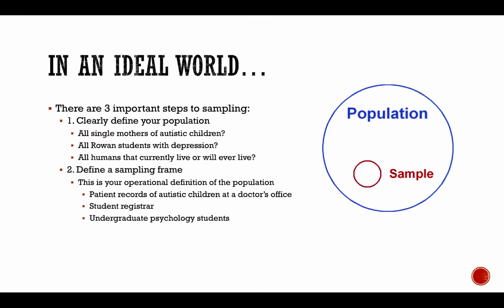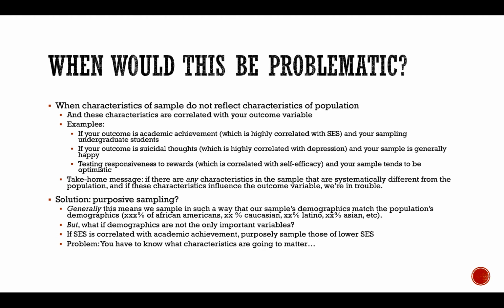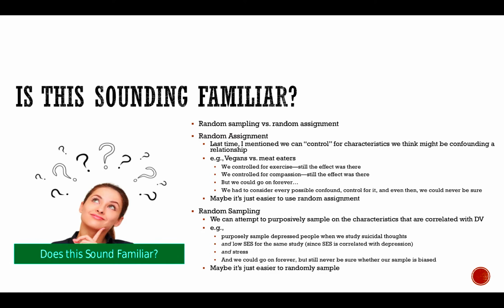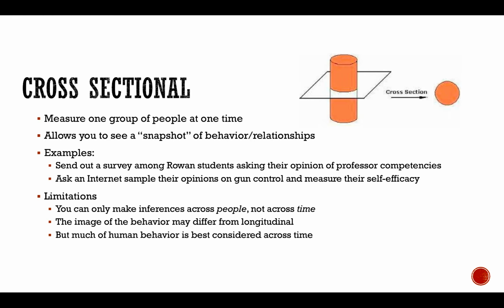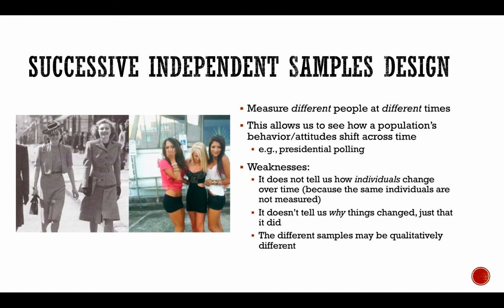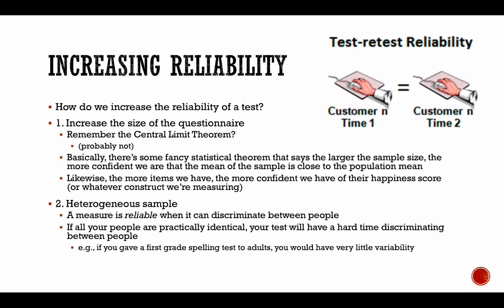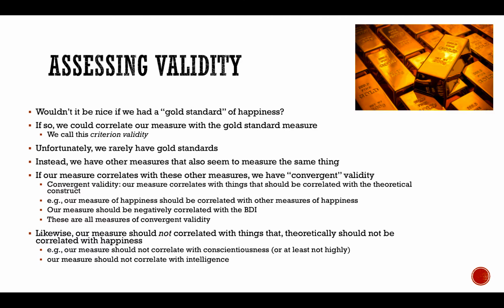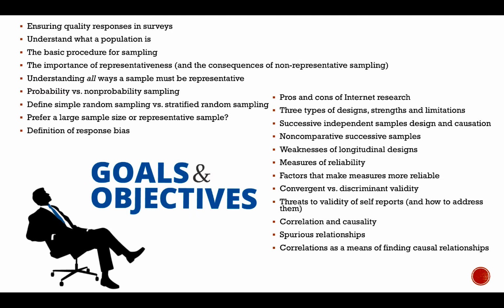Survey Research - How to do it and how to do it well